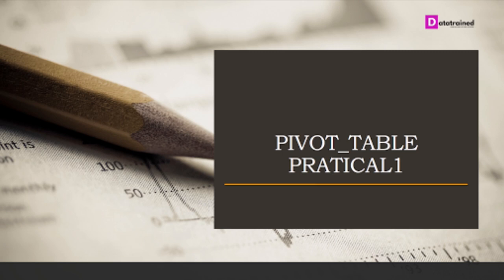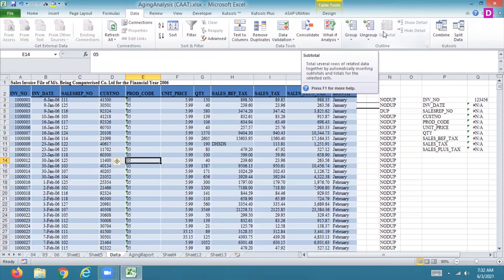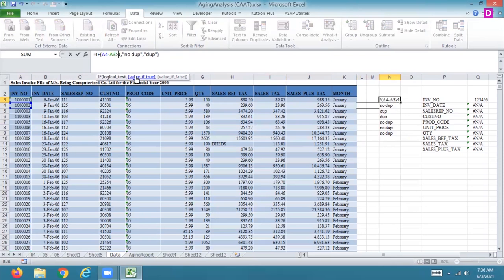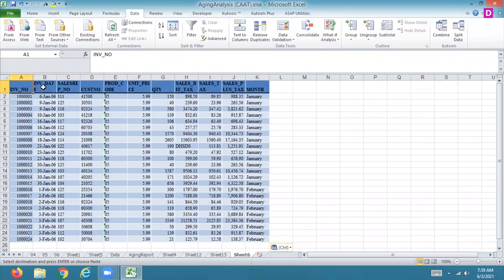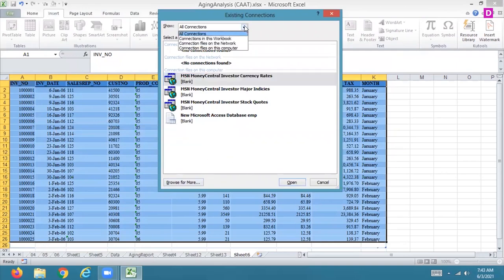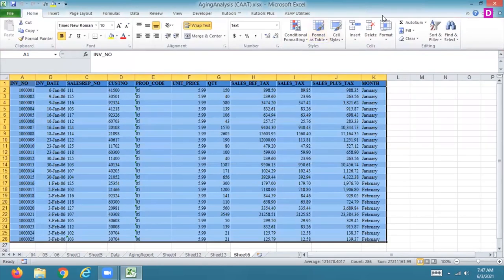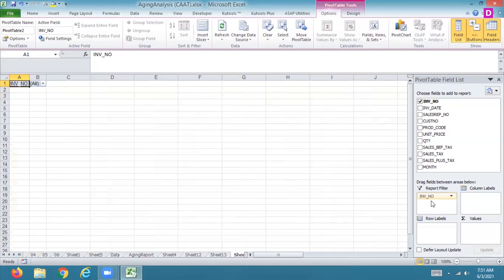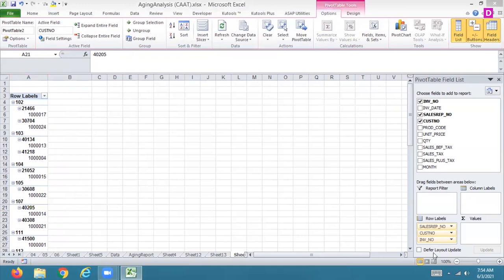Pivot Table Practical in Advance Excel Lacture-21